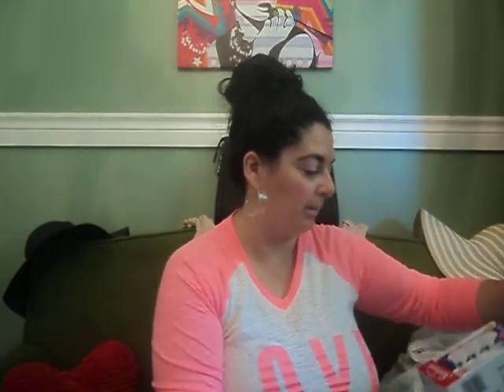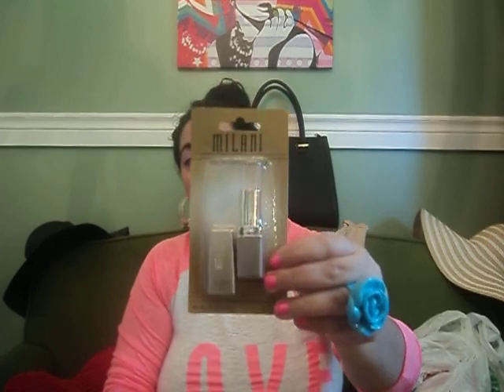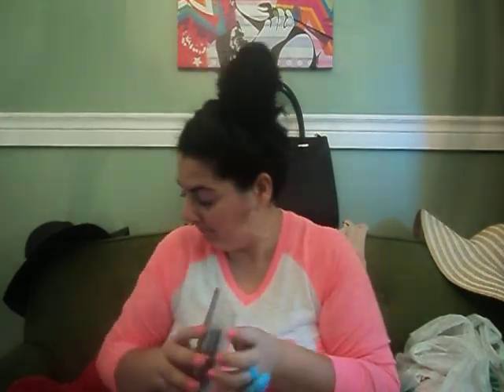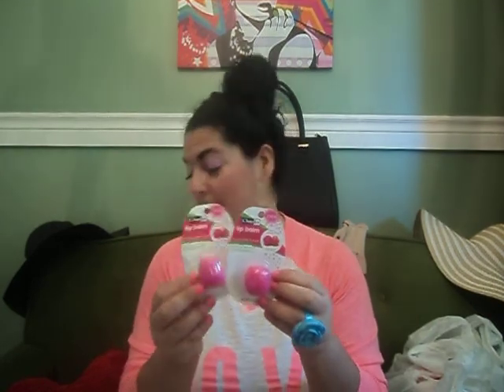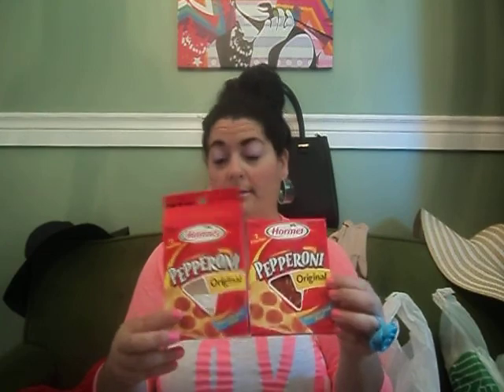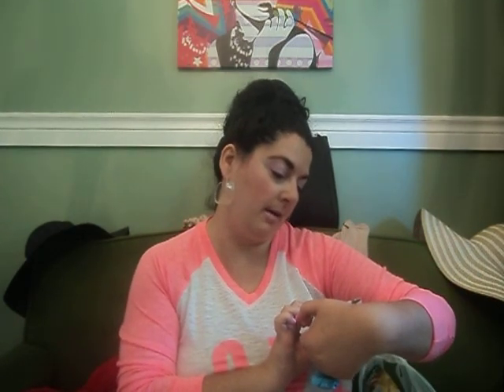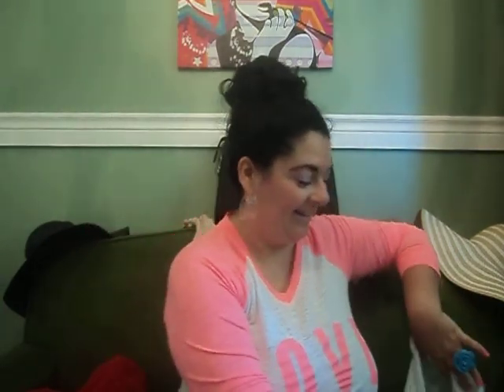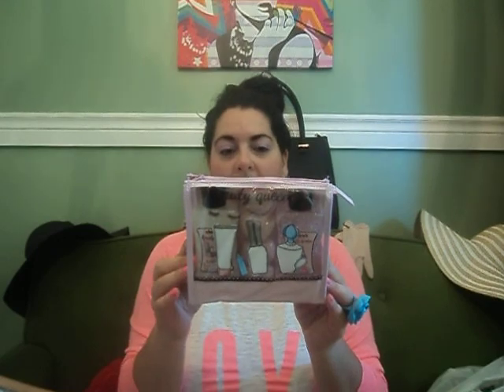Dollar Tree #14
Dollar Tree Time Again !!!
This time its from the USA .  I hope you will enjoy the video .